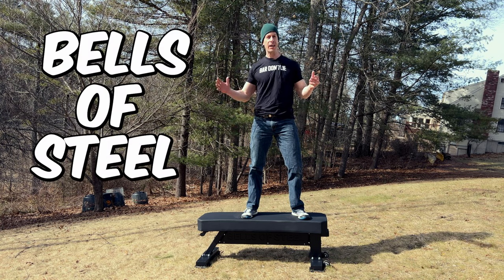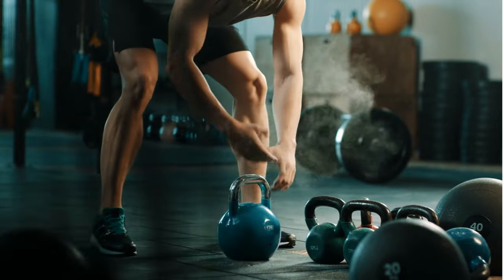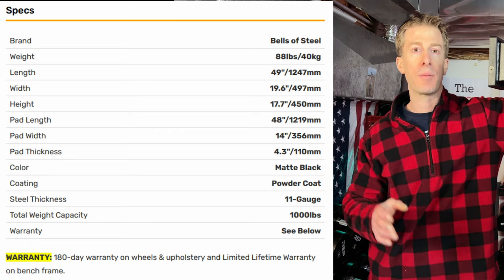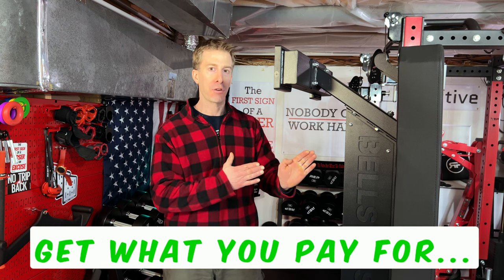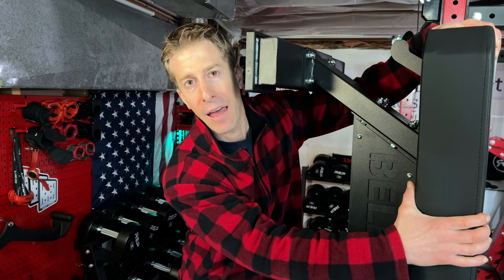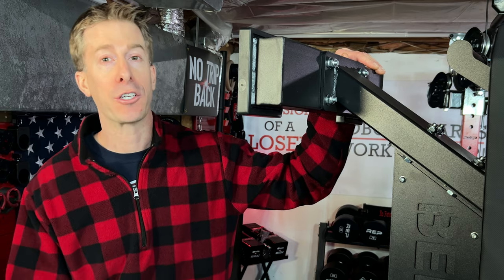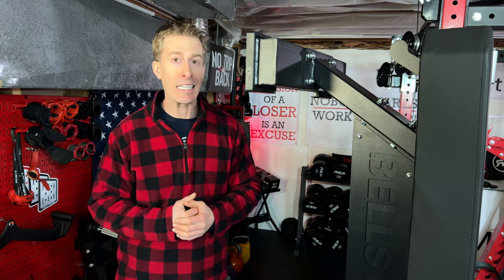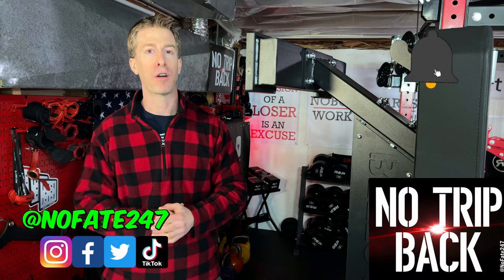Industrial Strength Home Gym Bench.....That NO ONE is talking about👀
Best commercial grade weight bench that everyone is absolutely SLEEPING ON

Code: Nofate247
Amazon Sales

Brand Bells of Steel
Weight 88lbs/40kg
Length 49"/1247mm
Width 19.6"/497mm
Height 17.7"/450mm
Pad Length 48"/1219mm
Pad Width 14"/356mm
Pad Thickness 4.3"/110mm
Color Matte Black
Coating Powder Coat
Steel Thickness 11-Gauge
Total Weight Capacity 1000lbs
Warranty See Below

Industrial Home Gym Bench. That NO ONE is talking about👀

•  ULTRA-STABLE SUPPORT
Nothing in life is sketchier than going for a bench press PR on a wobbly bench. But with the Hero Heavy-Duty Weight Bench, you can kiss that worry goodbye — along with the need for a 4-person team of professional spotters — because this bench ain’t movin’ a smidge during your set. Factor in its hefty 88lb weight, four-legged design and rubber foot grips, you might just slap on those extra 100lb Mighty Grip Plates after all.
•  STORES VERTICALLY
Home gyms are in a never-ending battle between equipment and open floor space. To help shift the tides of war in your favour, the Hero Heavy-Duty Weight Bench includes a dense rubber stopper near the head of the bench. Like our Buzz-Saw Adjustable Bench, a stopper allows the bench to be stored vertically and tucked away neatly in a corner without the pad ever being in contact with the floor. So, you can chill, King Leonidas. No need to spartan-kick us into a dark bottomless pit.
Off-roading didn’t exactly make the top 10 list of what this bench could do… buuuut its sturdy wheels, thick steel & rugged handle still make cruising around with this heavy-duty weight bench surprisingly easy. By grabbing onto the handle and lifting up, you’re ready to ride off into the sunset wheel it across your gym with ease. And although it drives real smooth when parking it inside your power rack, we don’t recommend that you go 4×4’ing with this bad boy (seriously though, send us a picture if you do).